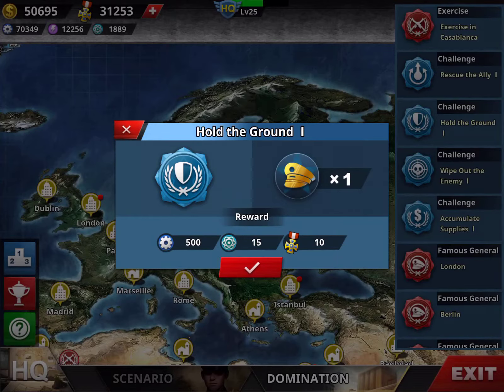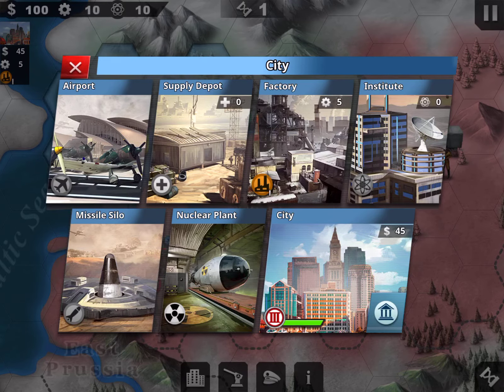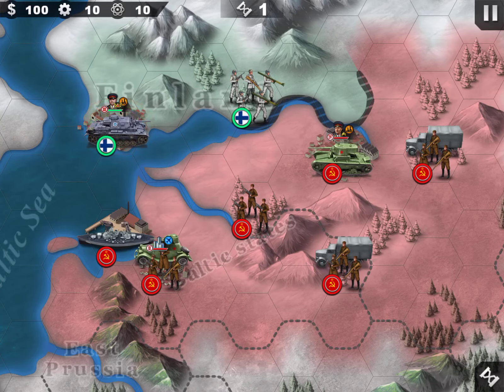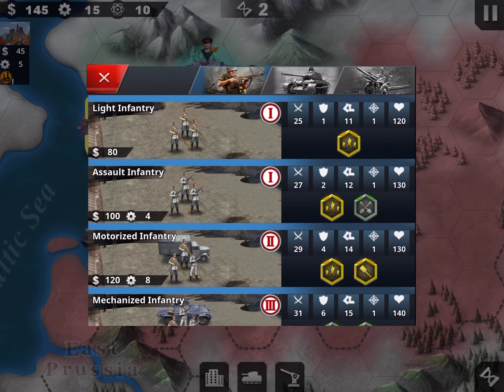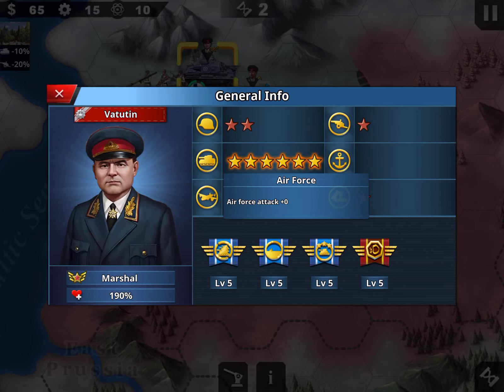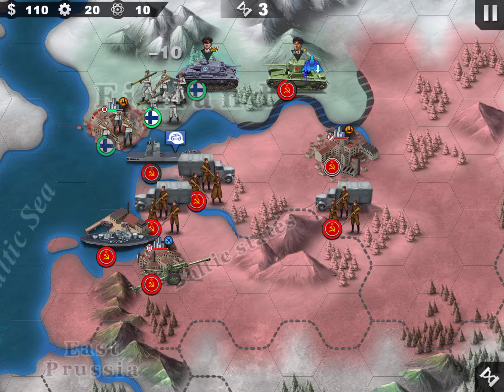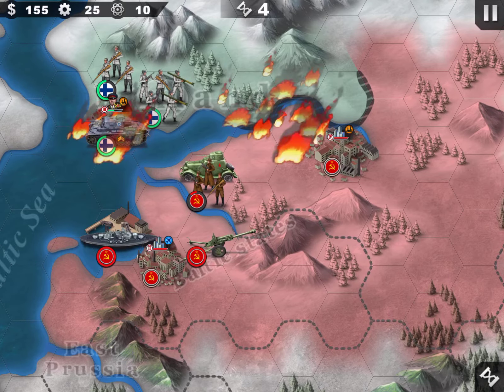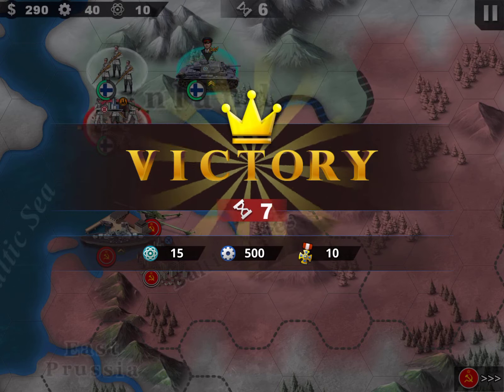Hold the Ground I, World Conqueror 4 WC4